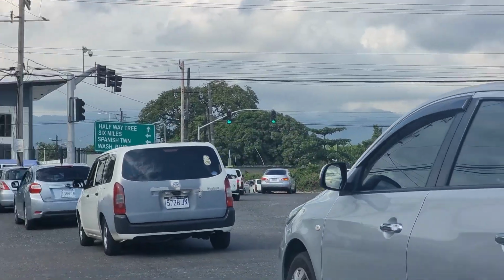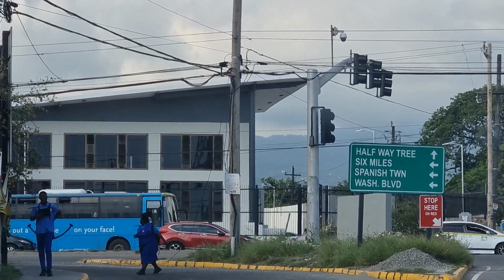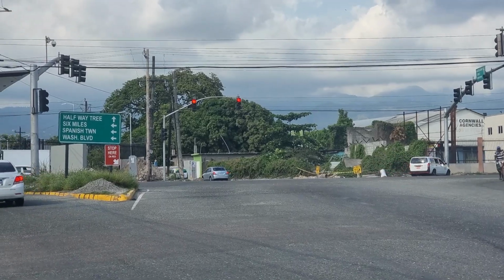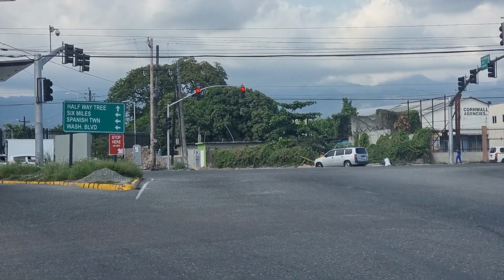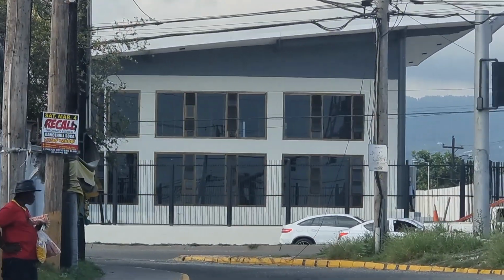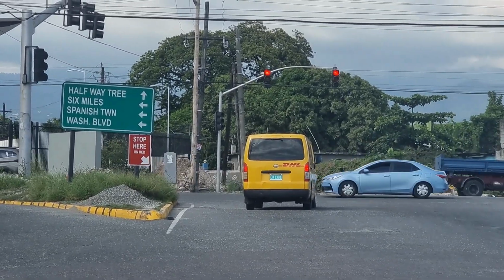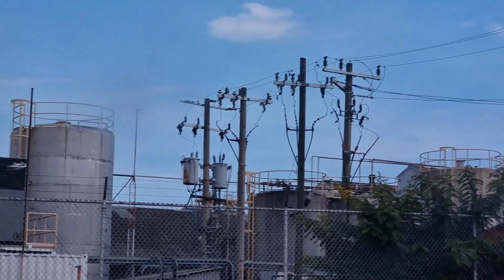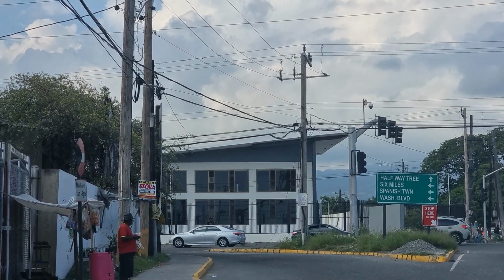ANOTHER NEW MULTI MILLION DOLLAR DEVELOPMENT IN KINGSTON ON SPANISH TWN RD | SYGNUS REAL ESTATE | JA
ANOTHER NEW MULTI MILLION DOLLAR DEVELOPMENT IN KINGSTON ON SPANISH TWN RD | DEVELOPED BY SYGNUS REAL ESTATE GROUP | JA

The aim is to review and showcase:
*New Developments
*New Construction
*Fun Places